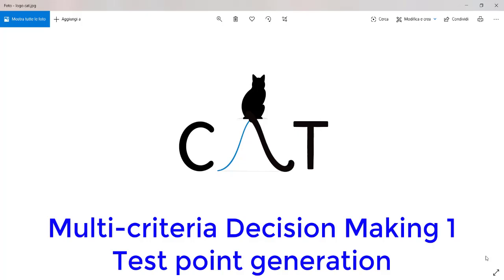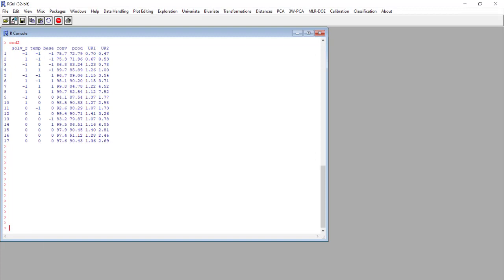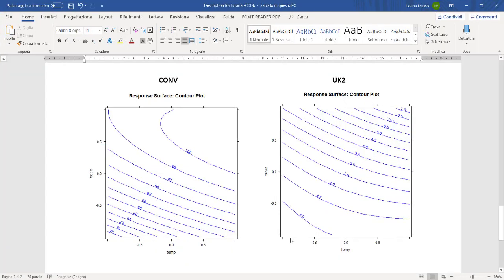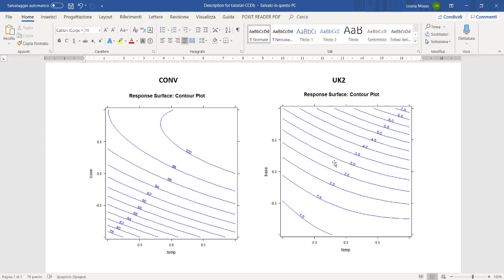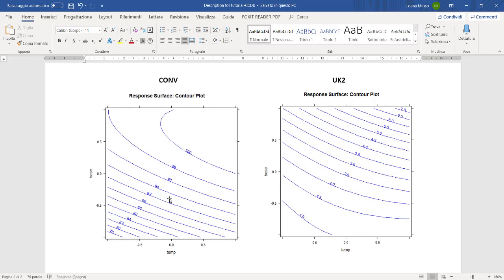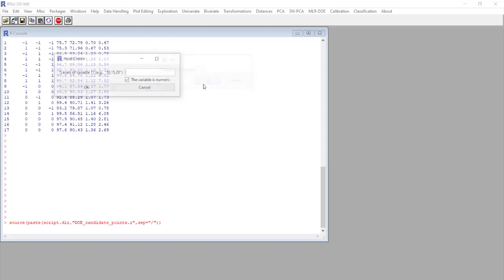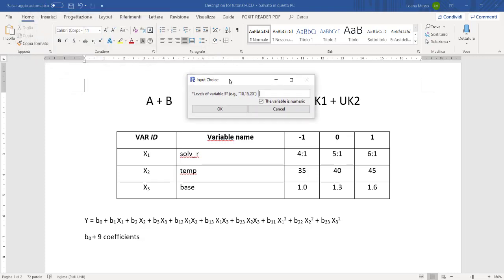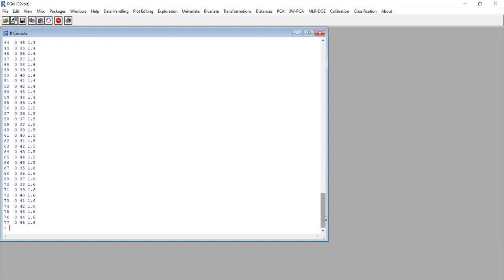Multi-criteria Decision Making 1 - Test points generation [Tutorial]